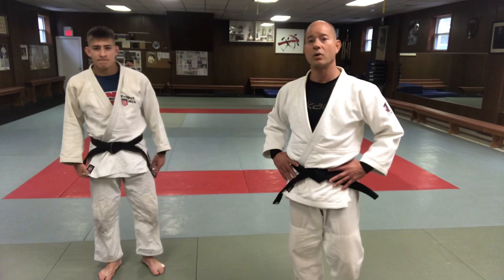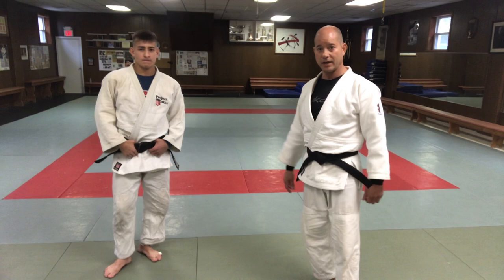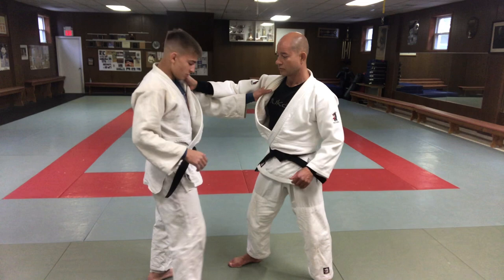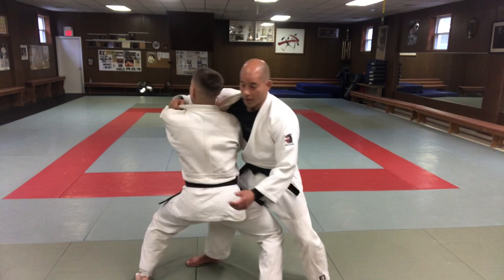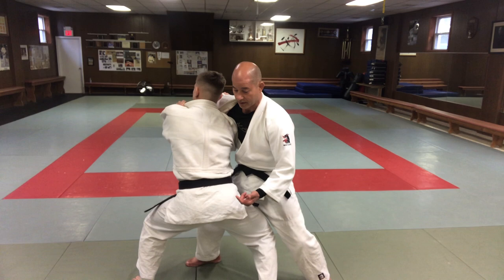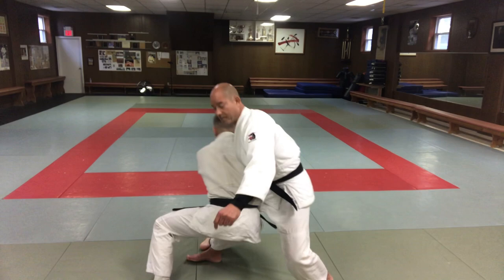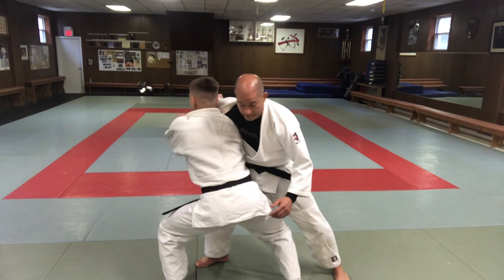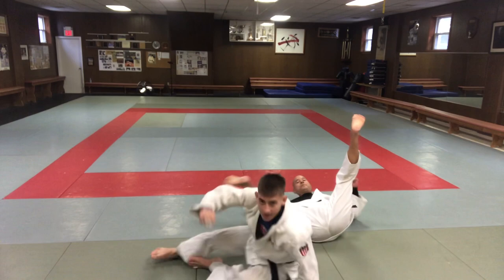Kouchi Makikomi is a game changer for your Tachi waza or (throwing game)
Judo Olympian at Cranford JKC showing “Kouchi Makikomi ”.  Go here to see our website and schedule;